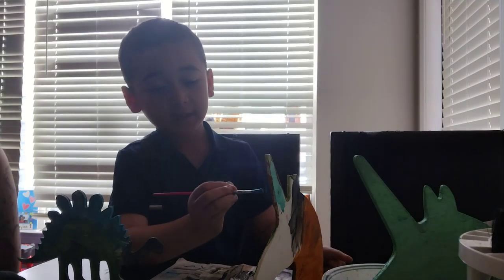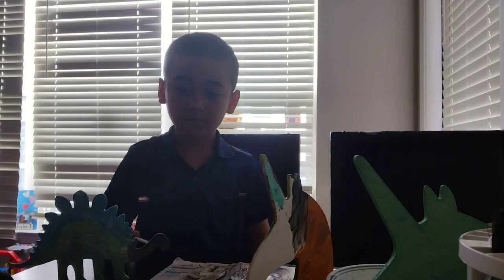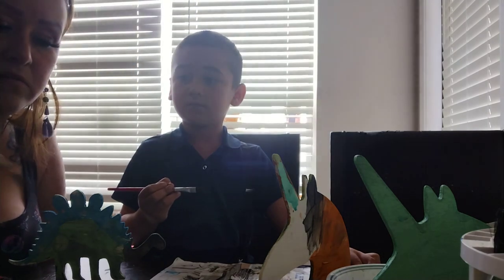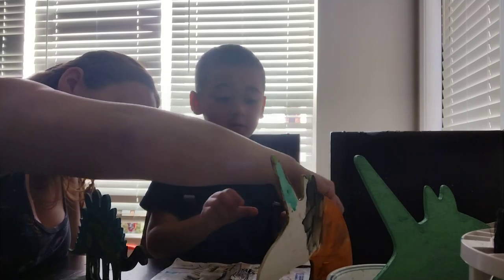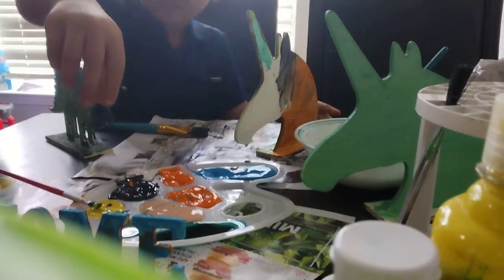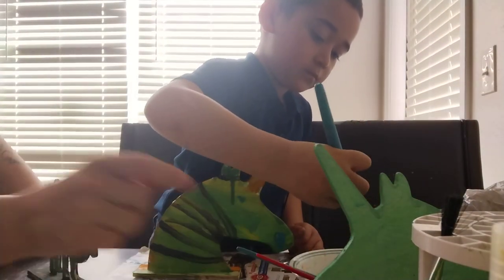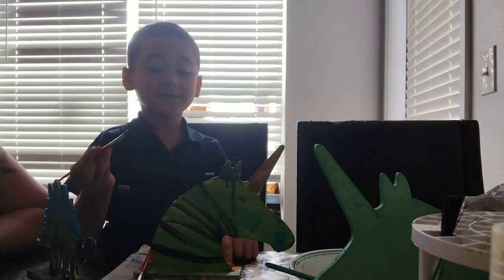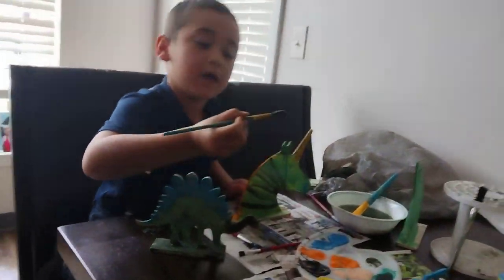painting 🖌️🎨 with my prince part 2